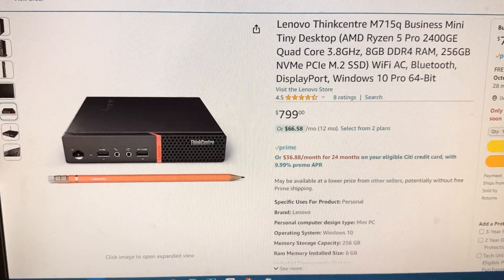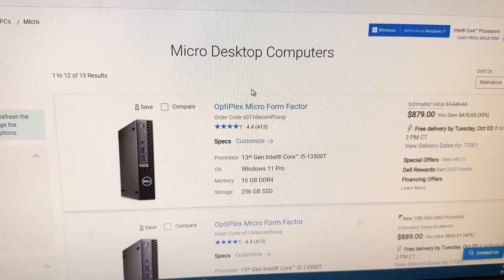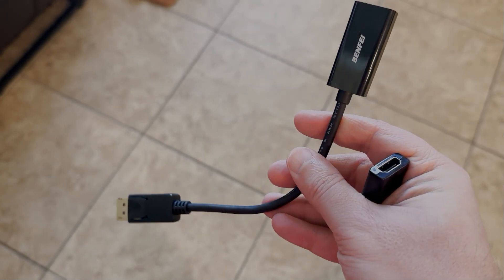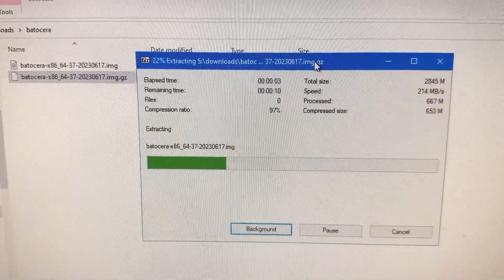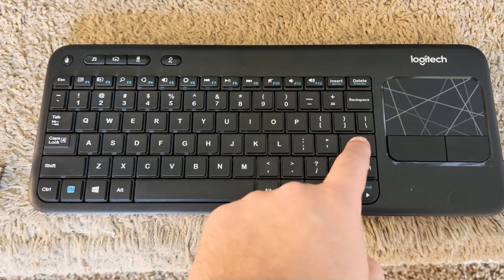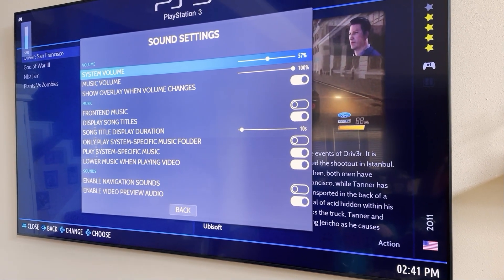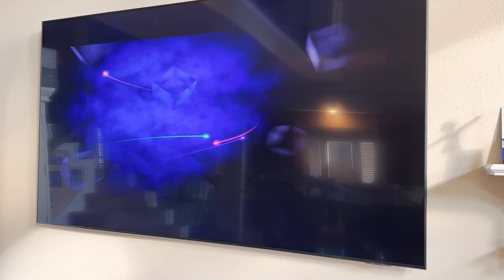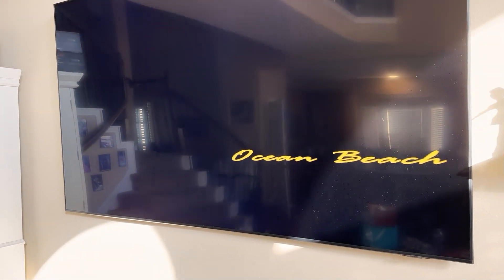Tiny emulation PC with Batocera!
Make your own mini emulation console as an alternative to overpriced single board computers like the Raspberry Pi (since supplies became limited since Covid).  I will show you how to install Batocera on a used Lenovo Thinkcentre Tiny PC for under $150 and how to configure a Bluetooth controller and how to configure PS2 emulation to run smoothly at 3x resolution.